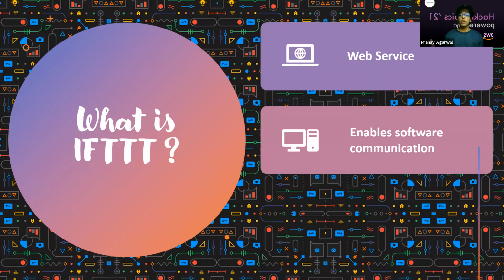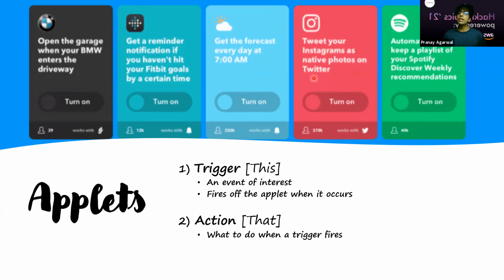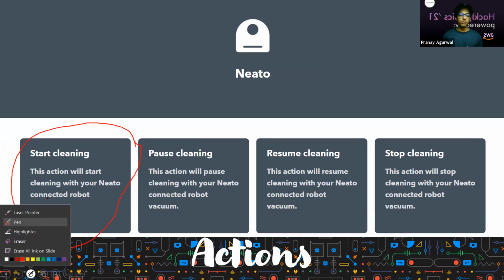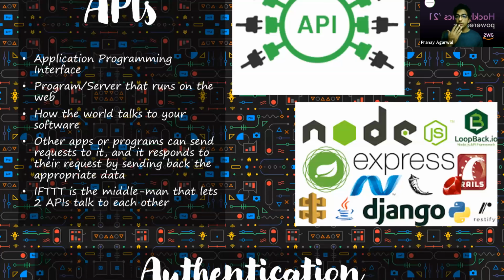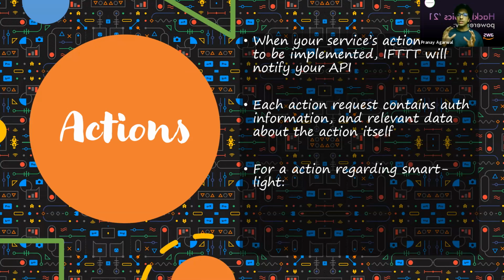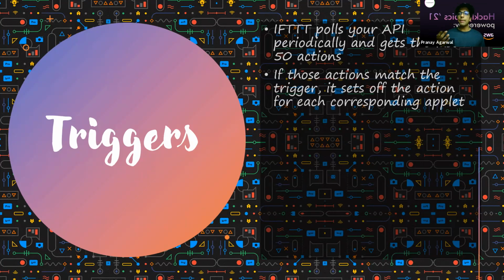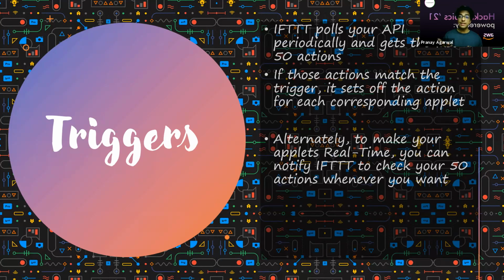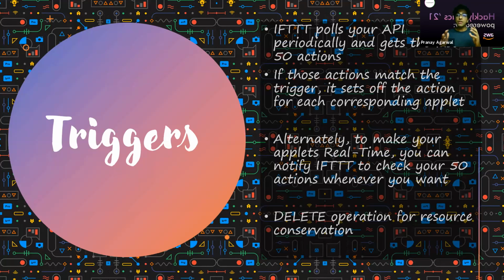Introduction to IFTTT and Web Service Automation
This is a basic introduction to IFTTT and web service automation. The first half discusses the basics of IFTTT and the second half discusses its technical nature and how it interacts with various services.

This workshop was delivered at the Hacklympics'21, HKU presented by AWS, iDendron and Redbull